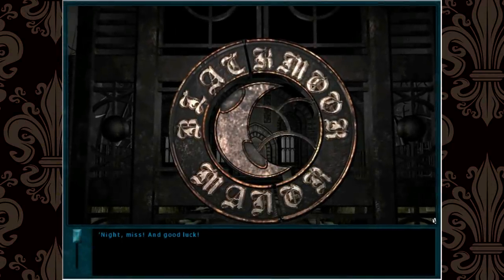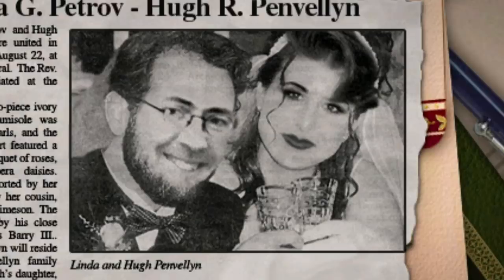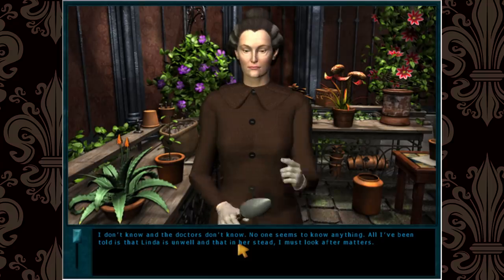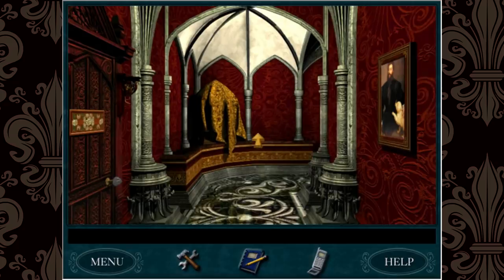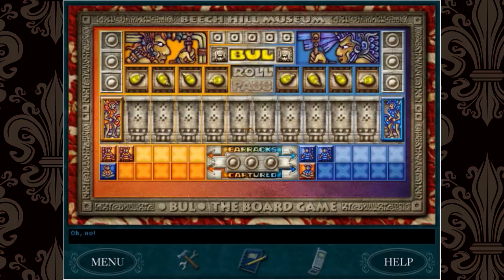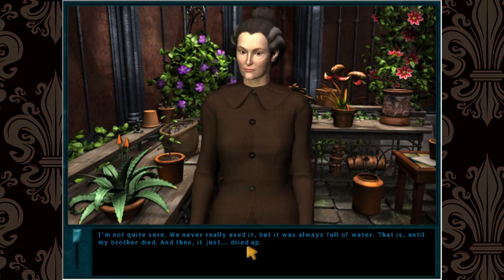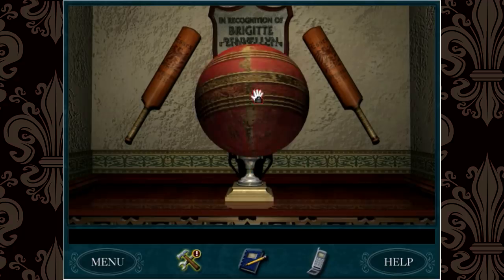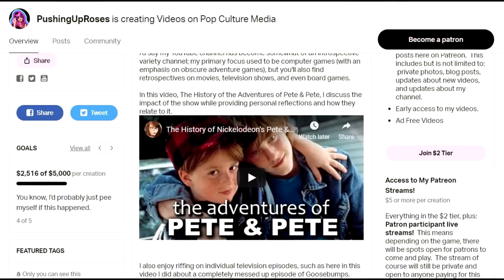Nancy Drew, The Game: A Tale of Hairy Arms and Parrots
A review of "Curse of Blackmoor Manor", one of many Nancy Drew games by Her Interactive!  Let's solve the case of Linda's unusually hairy arms.